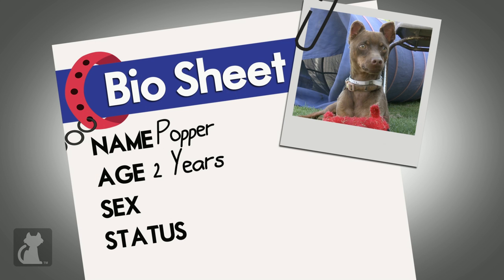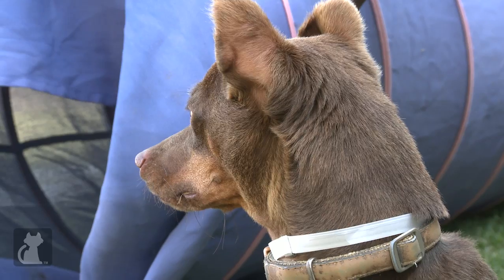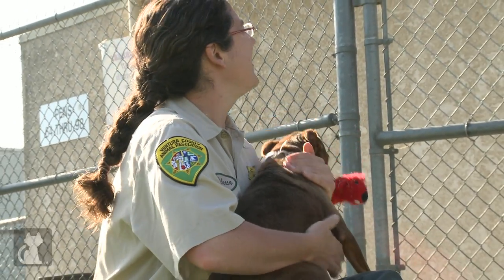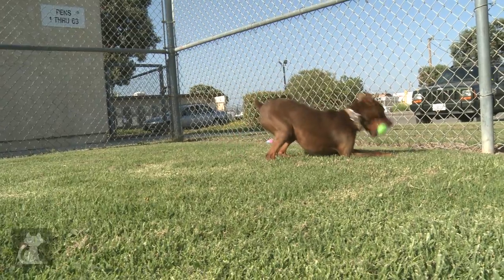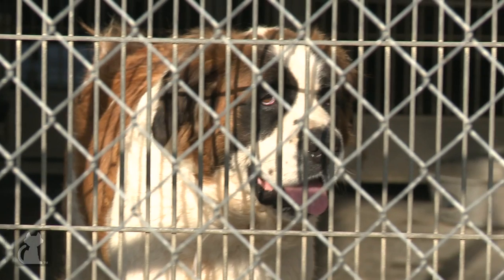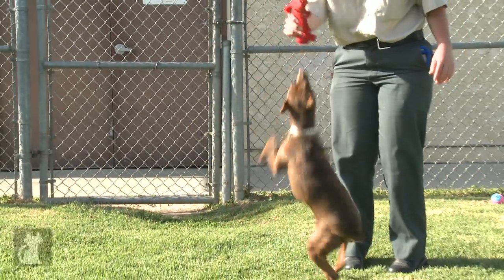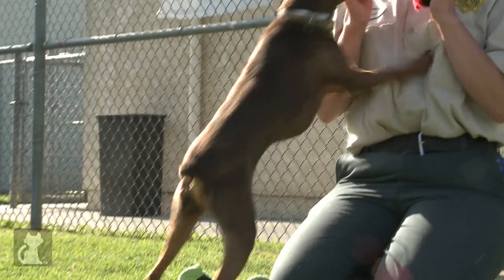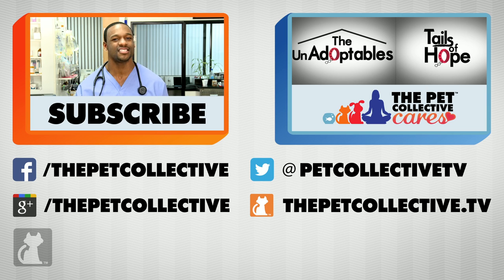Disfigured German Pinscher searches for home - Unadoptables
Popper, who suffered through a botched ear cropping and is disfigured, is now looking for a home.

Popper, a striking and adorable German Pinscher, suffered through a botched, home ear cropping surgery.  Popper's ears are now disfigured, but that doesn't get hime down.  At the Camarillo Animal Shelter, Popper thrives.  "Popping" like a popcorn, he jumps for attention, for toys and for his favorite friends.  If you are interested in adopting Popper go to the countyofventura.org

Segment Producer: Dawn Poomee
Associate Producer:  Brittni Brown